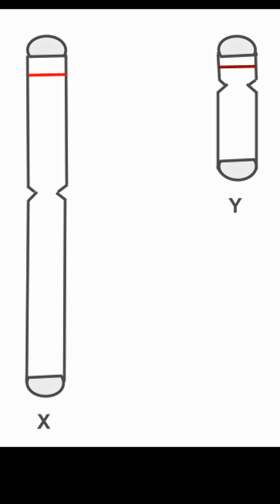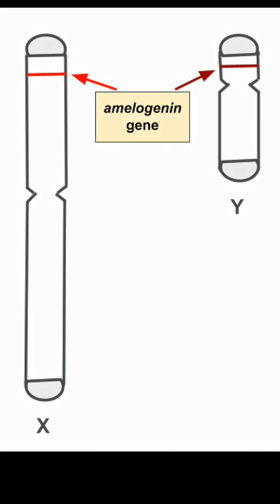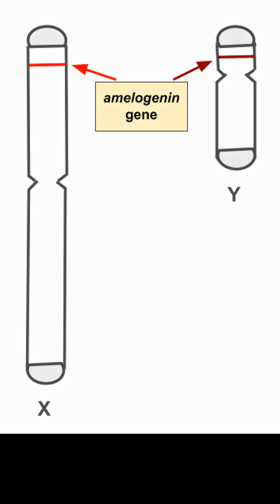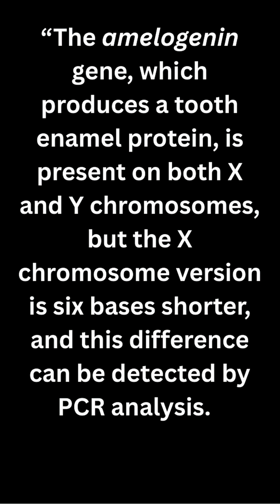Using PCR to Distinguish Males and Females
An explanation regarding how the Polymerase Chain Reaction (PCR) can be utilised to amplify specific genes that inform us about biological sex.  More details @DaveWhiteDNA